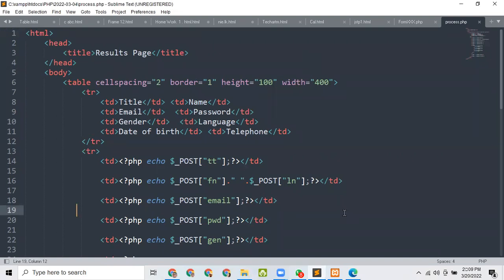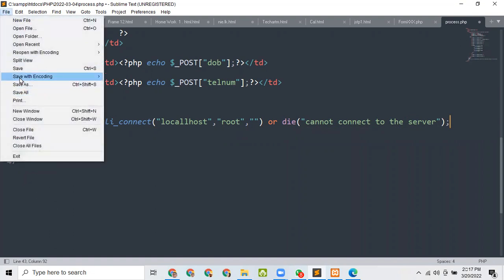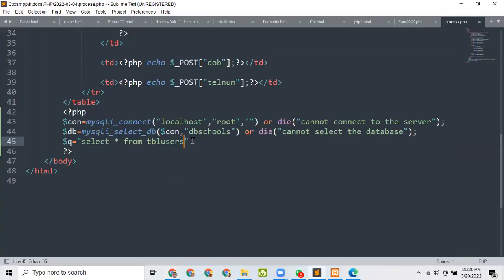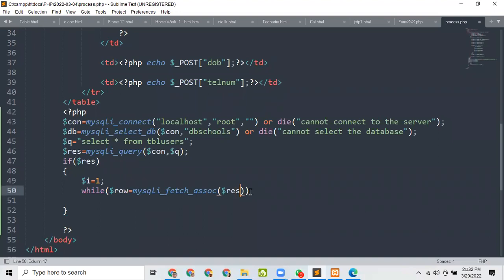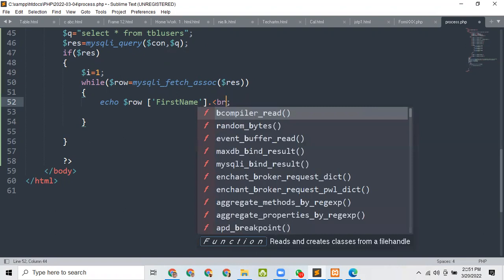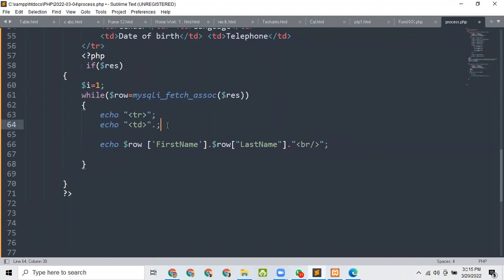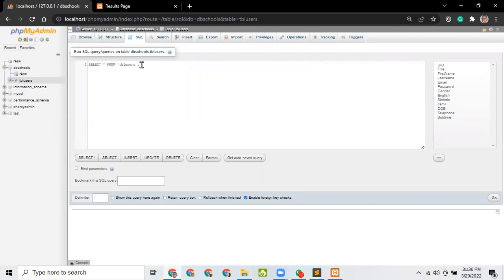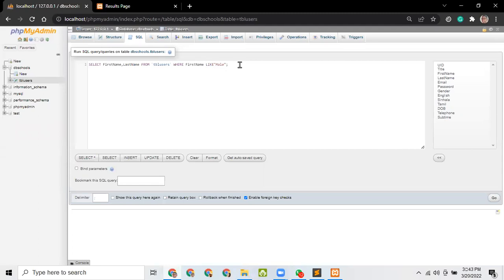KIDS Programming MySQL Select Data phpmyadmin